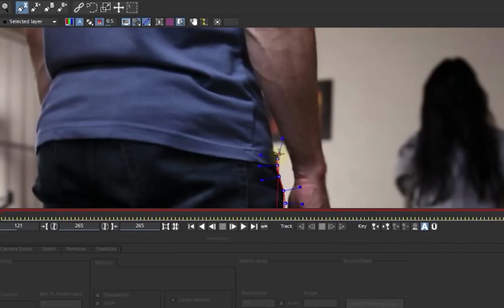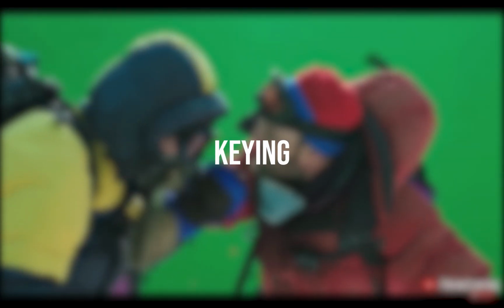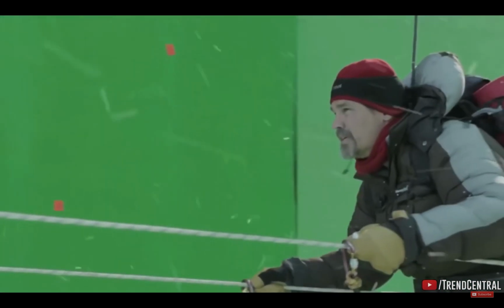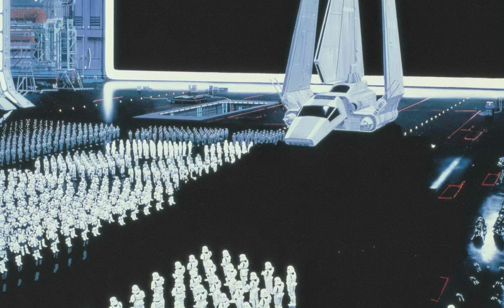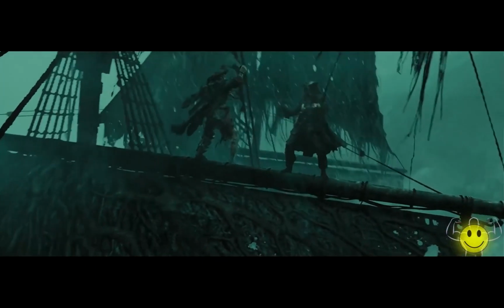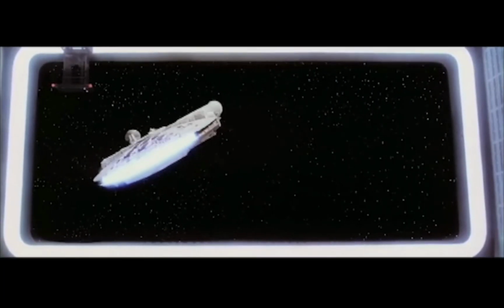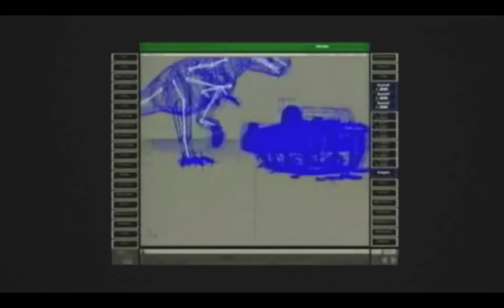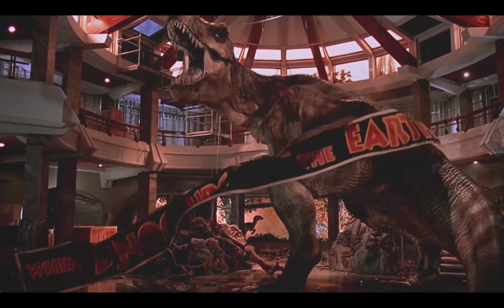Visual Effects Documentary (Specialist Study Project)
This is my specialist study project for college, which is a documentary going over some topics on visual effects.

This is a great website to look at if you want to learn more about about visual effects and how you can make them yourselves.